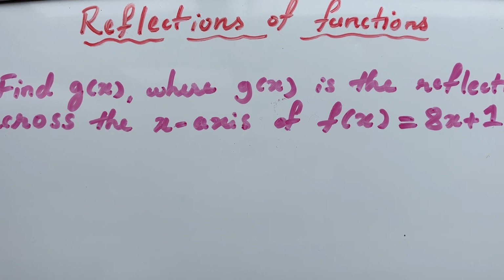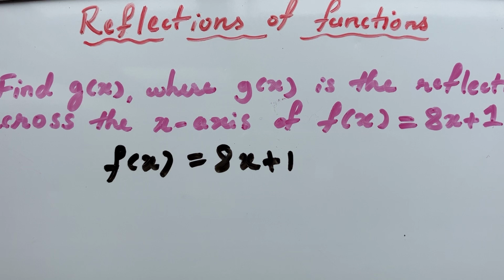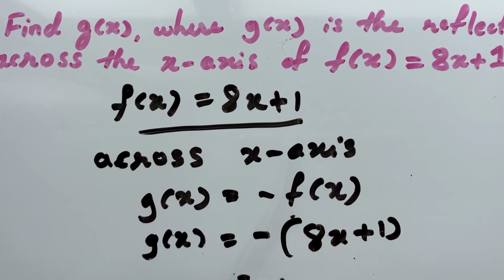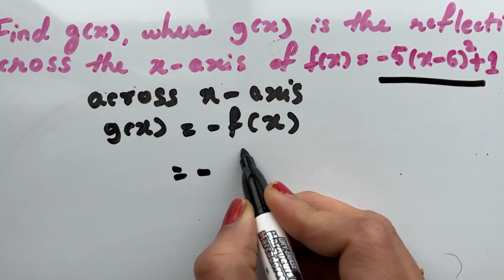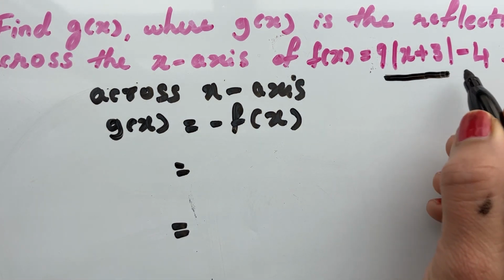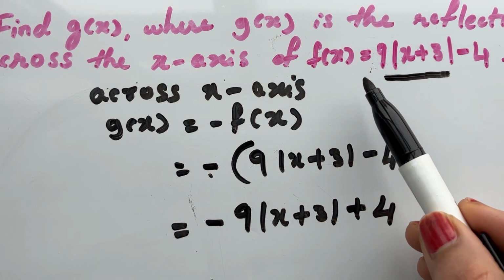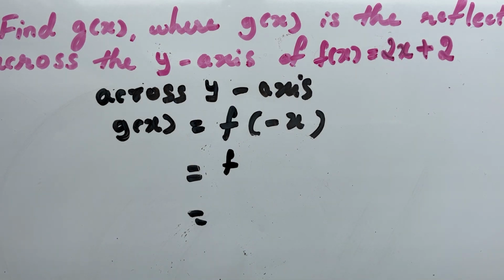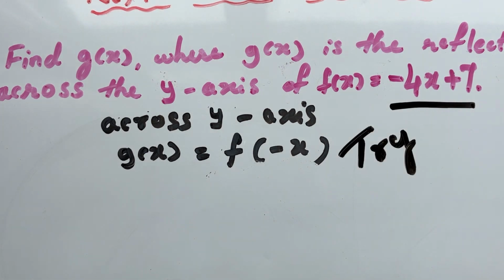2nd PUC math / Reflections of functions